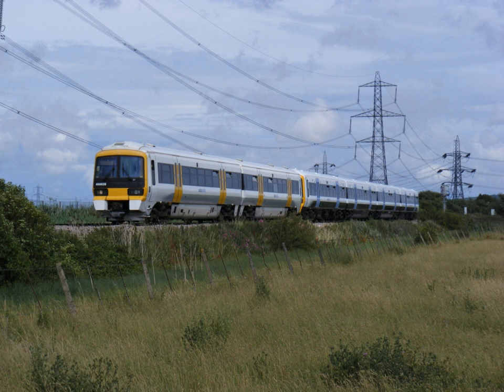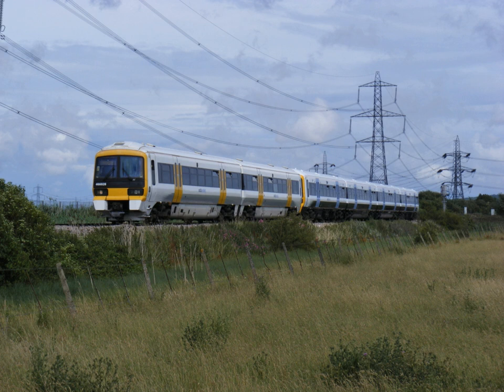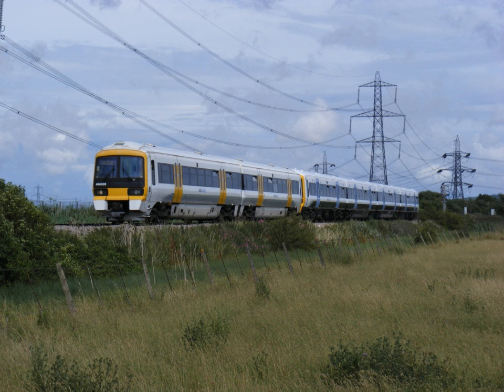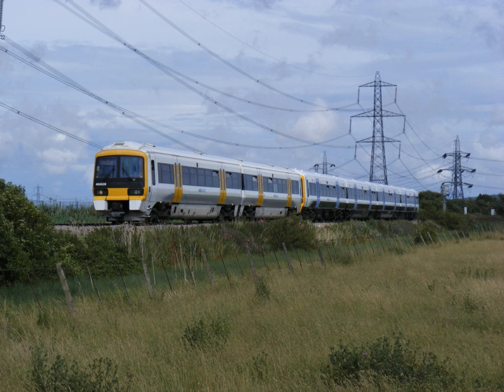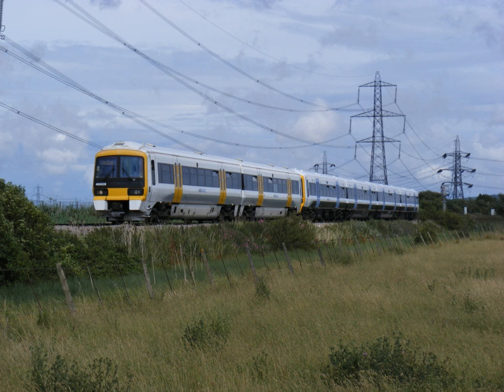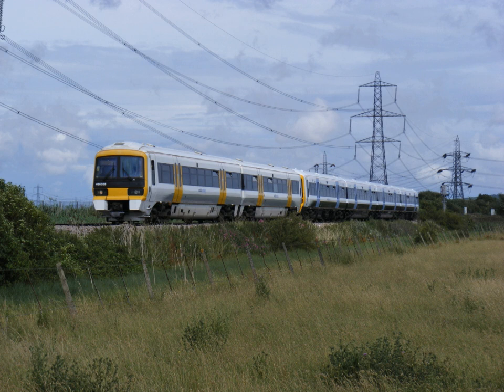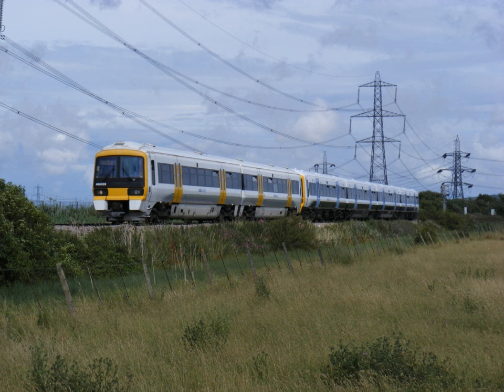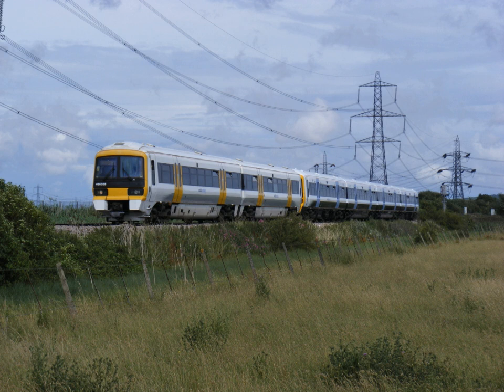British electric multiple units | Wikipedia audio article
00:02:26 1 Origins
00:02:36 1.1 Early electric railways
00:05:50 1.2 Low voltage multiple control
00:10:27 1.3 Early overhead AC electrification
00:14:46 2 Grouping
00:21:28 3 Nationalisation
00:21:38 3.1 Post war reconstruction
00:26:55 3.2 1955 Modernisation Plan
00:34:12 3.3 Mark 3 coach design
00:39:14 4 Privatisation
00:47:38 5 Planned trains
00:52:01 6 Notes and references

- Socrates

SUMMARY
An electric multiple unit (EMU) is an electric train capable of operating in multiple with other EMUs that does not have a separate locomotive, typically passenger trains with accommodation in every vehicle and a driving position at each end. The term can also be used to describe a train such as the Advanced Passenger Train that was a permanent formation with a non-driving power car. As of  December 2010 two thirds of the passenger carriages in Britain are formed in EMUs.
Electric railways began in Britain in 1883 and the first EMU ran on the Liverpool Overhead Railway in 1893. In the early 20th century systems were developed where all the motors on a train could be controlled by a low voltage signal from any cab. Due to problems using steam locomotives underground, the underground railways in London and Liverpool were early adopters of 600 V DC electric traction and by 1907 underground railways in London and some provincial cities were running electric trains. A 6.7 kV 25 Hz overhead system was also used from 1908. After the railway companies were grouped in 1923, the Southern Railway greatly expanded the 3rd rail DC electrification, replacing some early AC electrification. Overhead lines at 1500 V DC were planned and installed just before and after the second world war. The early EMU carriages, similar to contemporaneous locomotive-hauled carriages, were constructed of wood with hinged doors with accommodation in saloons or compartments. As time went on more steel became to be used in carriage construction.
After the second world war the railways were nationalised and the 25 kV 50 Hz overhead system became to be installed, eventually replacing the 1500 V DC systems. South of London, the Southern Railway 3rd rail electrification system continued to expand.